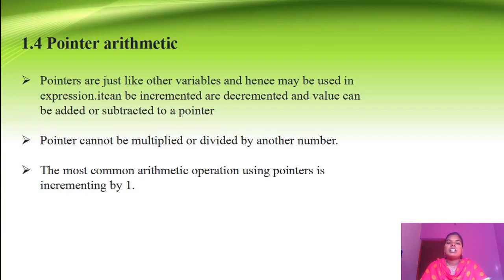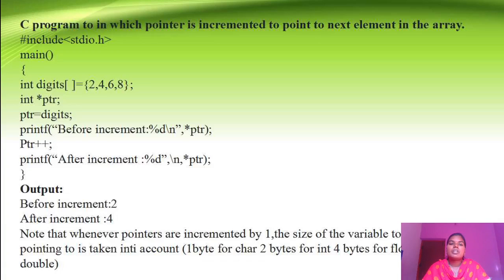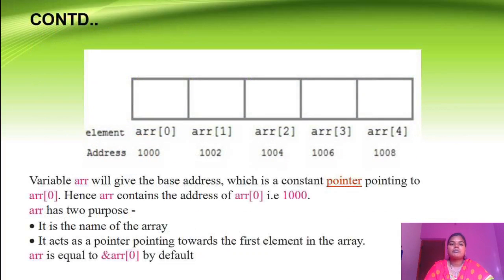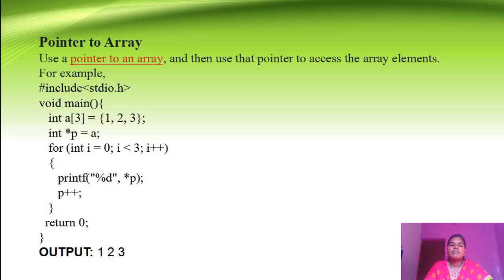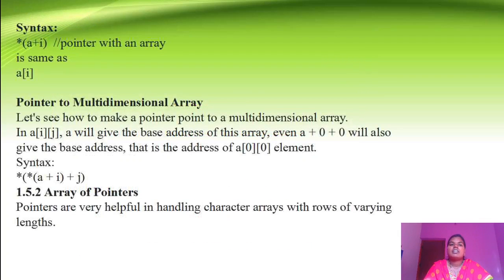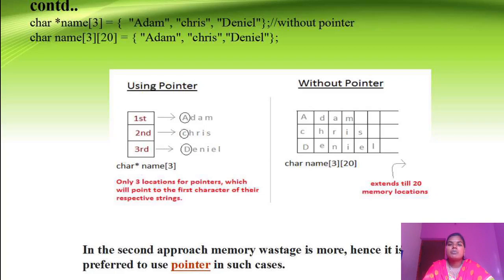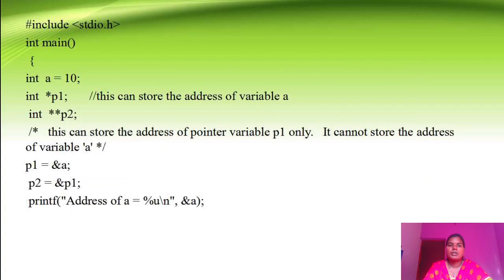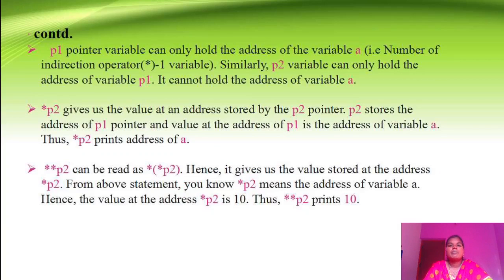Science and Engineering DATA STRUCTURES TUTORIALS(CLASS 2)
DATA STRUCTURES TUTORIALS(CLASS 2)